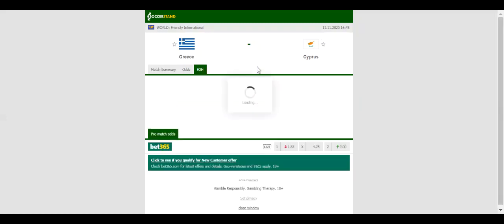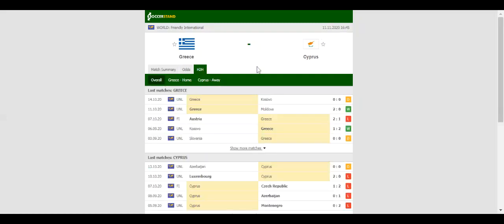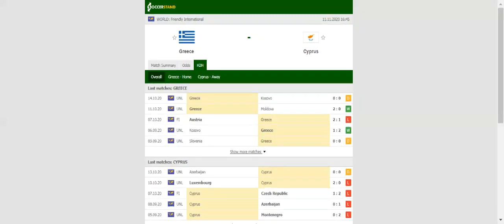GREECE VS CYPRUS PREDICTION & BETTING TIPS - 11/11/2020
2021 college football predictions,
2019 college football predictions,
2020 ncaa football predictions,
nc state football predictions 2020,
2020 nebraska football predictions,
2020 uga football predictions,
10 football predictions 2020,
football songs,
football vines,
football skills,
football daily,
football games,
football khela,
football live,
football pump up,
football anime,
football analysis,
football asmr,
football agility drills,
football american,
football academy,
football anthem,
football boots,
football big hits,
football bloopers,
r/b football,
f c b football,
mattyb football,
s.a.b football,
football chants,